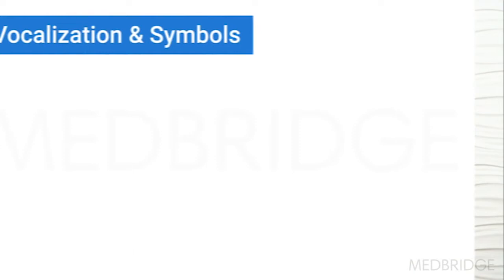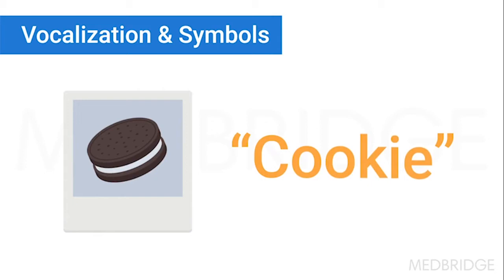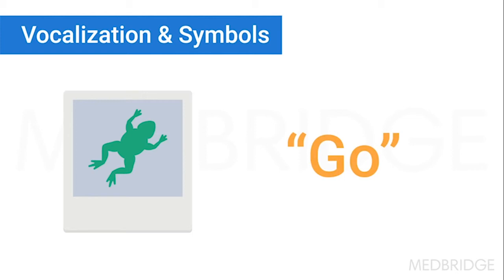Categories of Communicative Behavior - John McCarthy | MedBridge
Read article:  "Augmentative and Alternative Communication: A Systematic Approach"